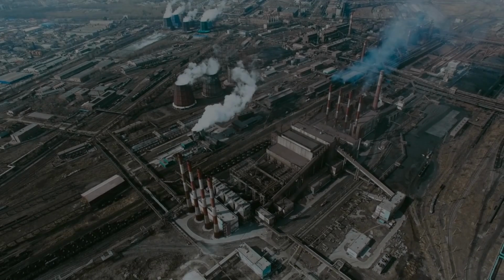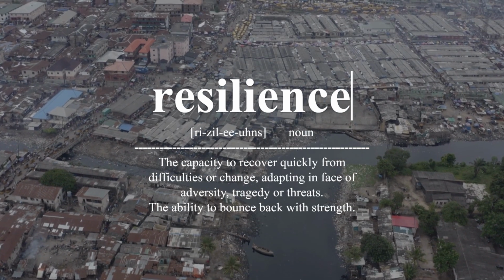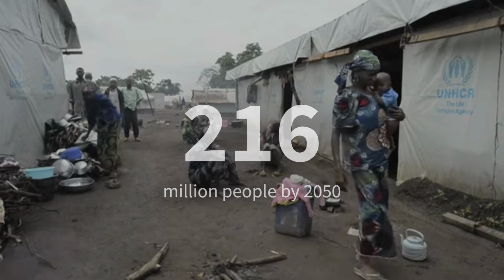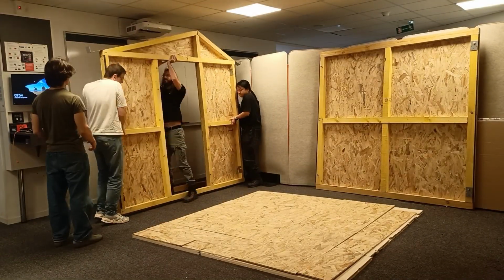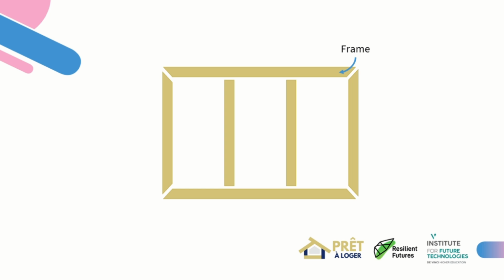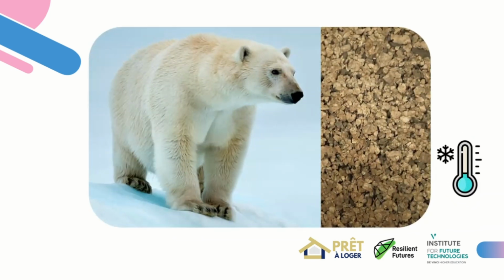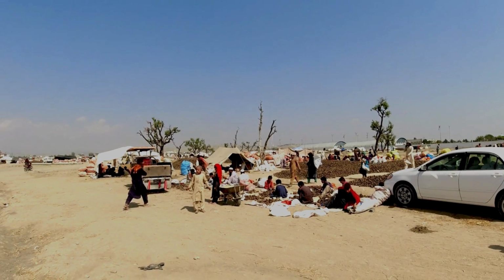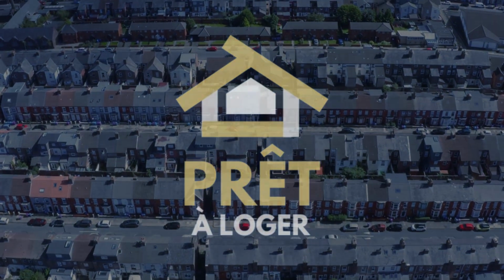Prêt-à-Loger - Institute for Future Technologies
Prêt-à-Loger: A modular temporary housing solution constructed primarily from bio-sourced materials, easy to transport and assemble.

Our current infrastructure is not resilient enough to respond to escalating climate crisis and global displacement. The demand for temporary housing is hugely increasing: There were around 60 million people without shelter at the end of 2021 and an estimated 216 million is projected by 2050.

Prêt-à-Loger offers a low-tech sustainable alternative, prioritizing bio-sourced materials and rapid on-site assembly. By collaborating with public organizations, we aim to transfer essential know-how and establish localized production facilities in regions most affected by displacement crises.